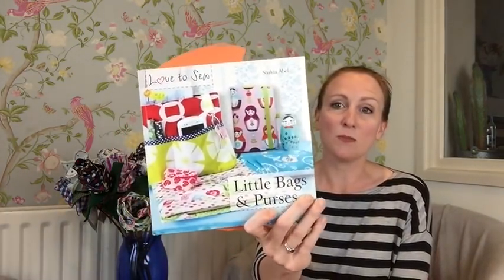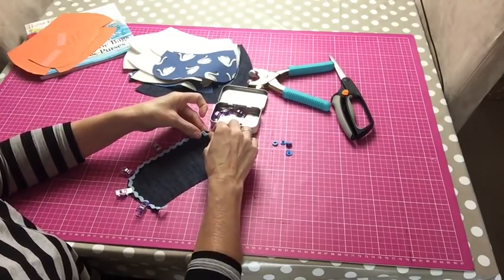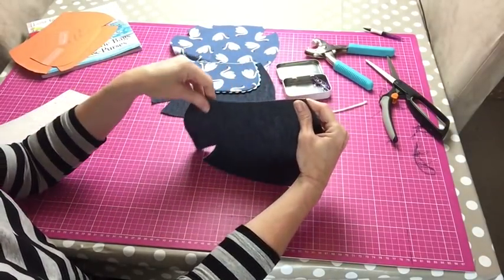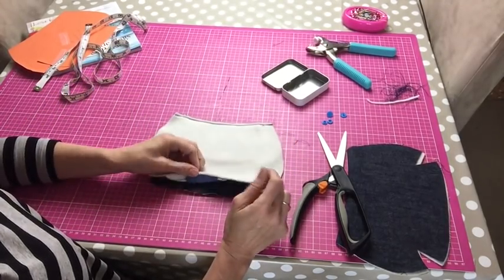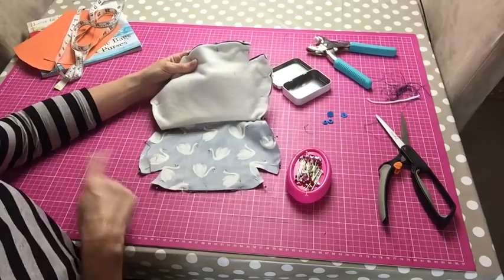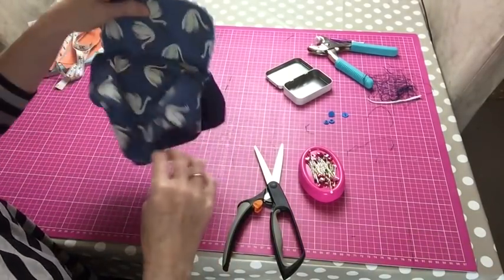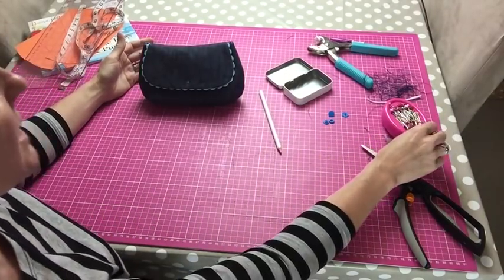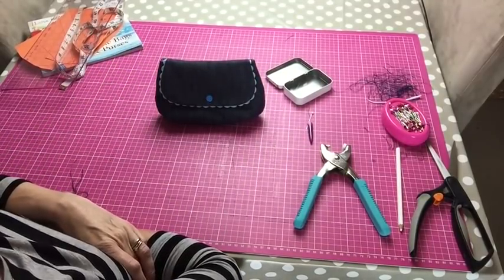Sew With Me! A Make up Bag Tutorial and Giveaway!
This week I show you how to sew your very own make up bag from the book 'Little Bags and Purses' by Saskia Abel, buy your copy

Sew along and post your finished bags on Instagram you can either tag me @sew_prettykitty or use the hashtag

I will pick a winner on the 7th of June 2019.